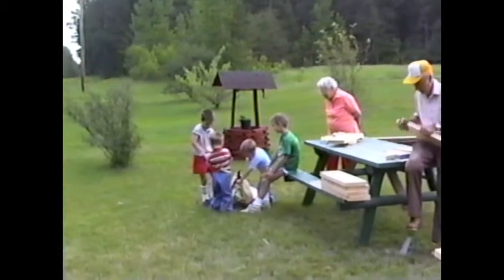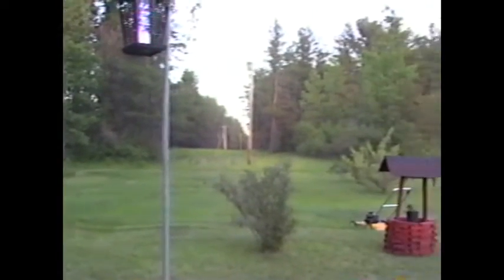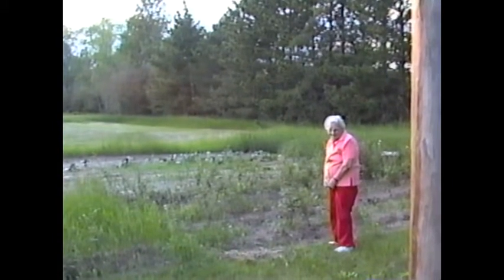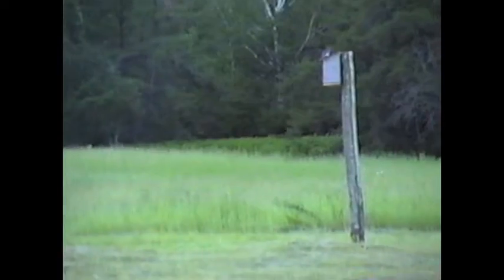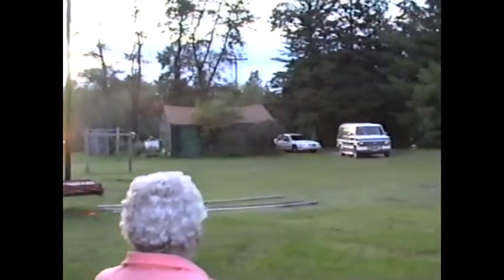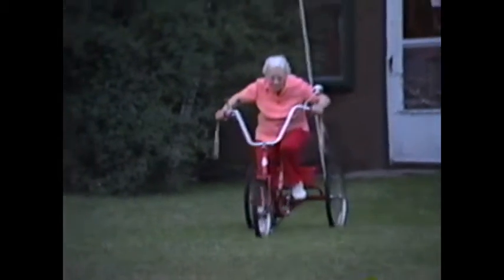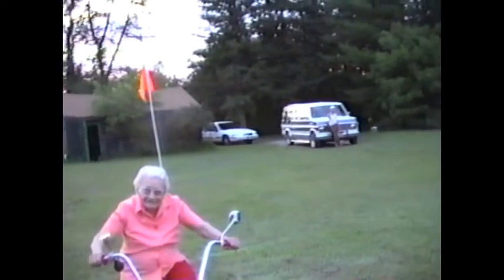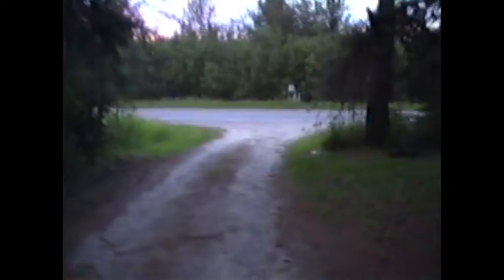Grandma Marlow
Minnesota, Grandma’s house and barn